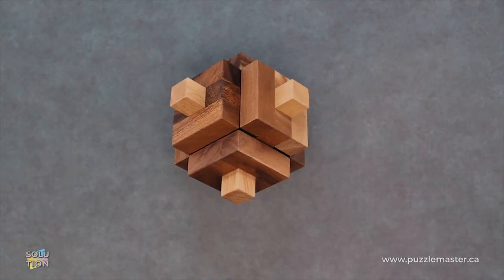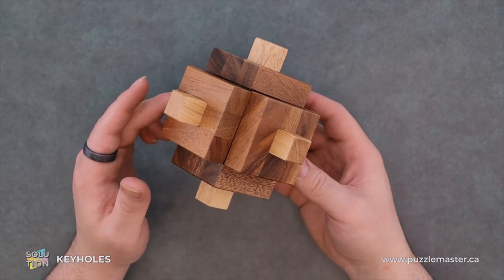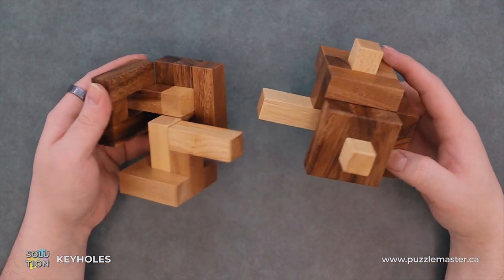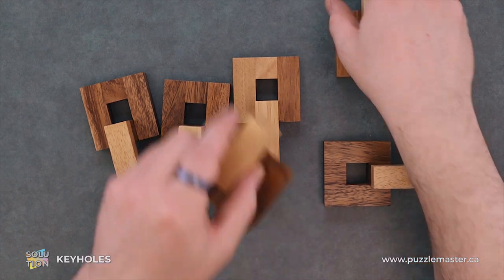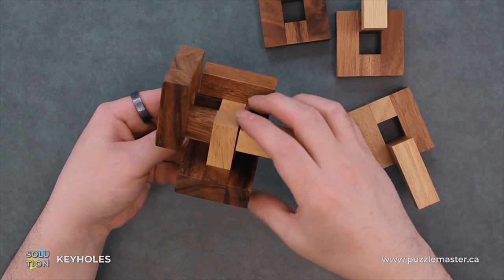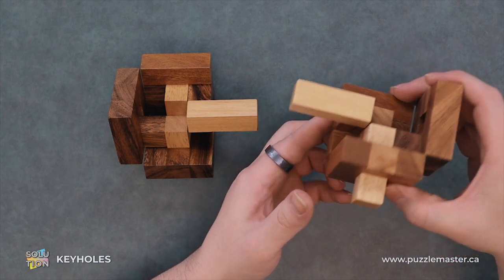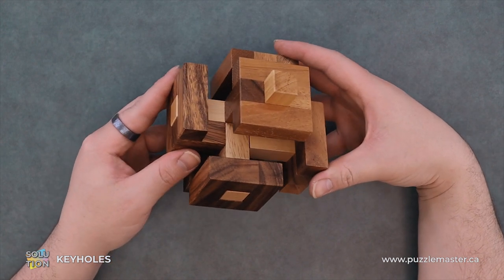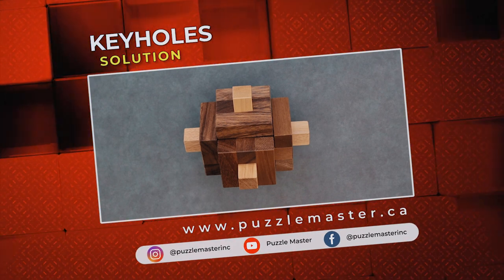Keyholes from Rombol - Solution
Can you find the key to the Keyholes from Rombol? This solution will help to figure out which key goes into which keyhole.

This puzzle consists of 6 two-colored key-like pieces that also have a small "keyhole" in each.   The real challenge is to get the "key" portion of the pieces to fit into each "keyhole" slot, so that you have assembled a cube that resembles a knot.